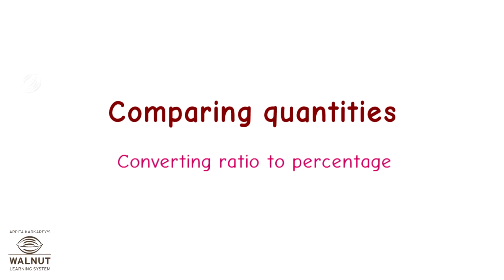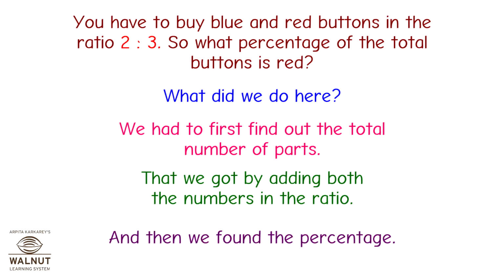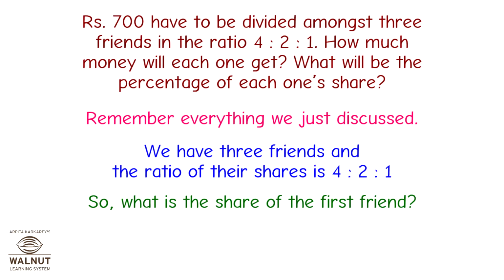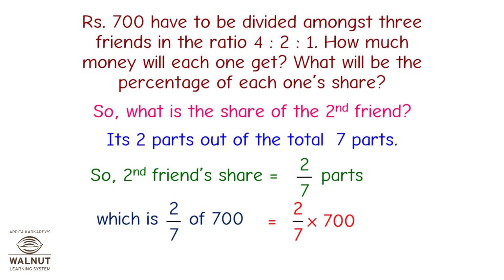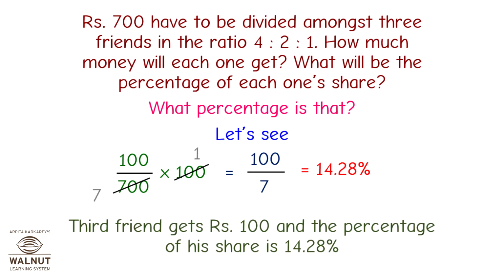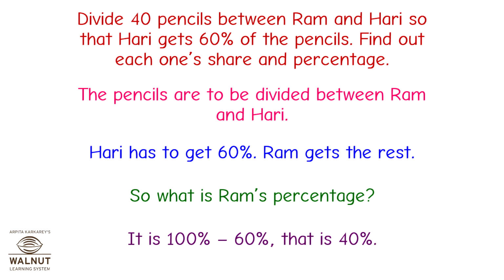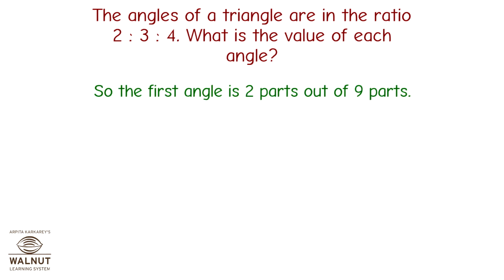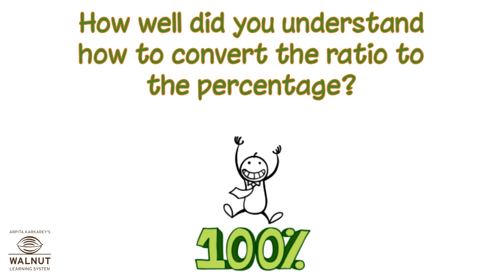7 Math - Comparing quantities - Ratio to percentage